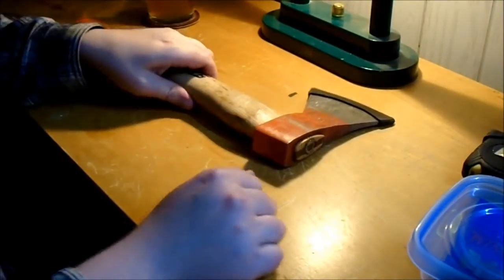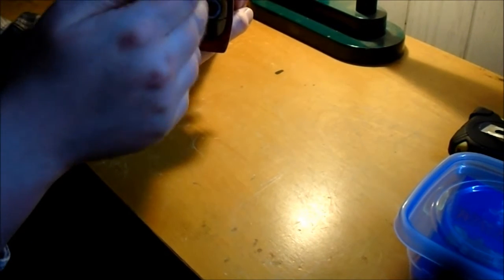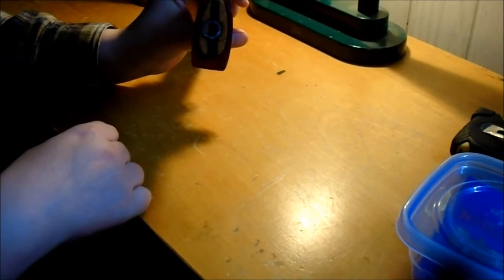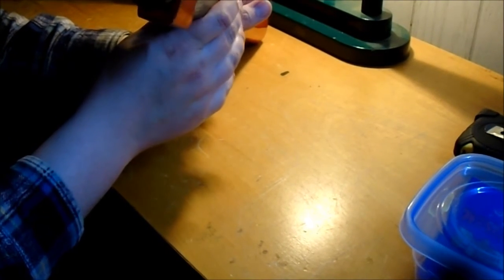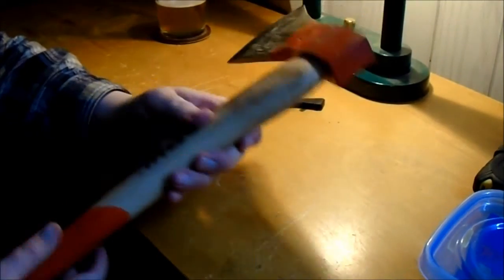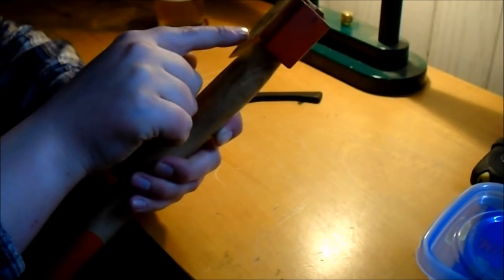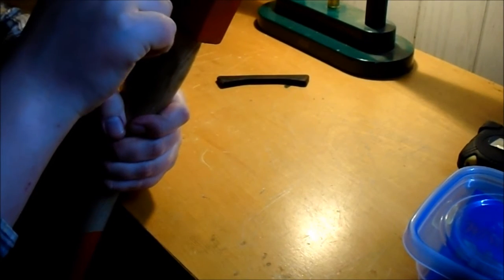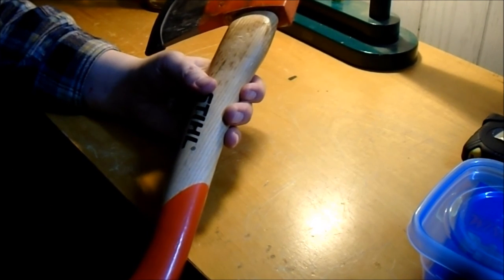Stihl Hatchet Update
Fixed I think?